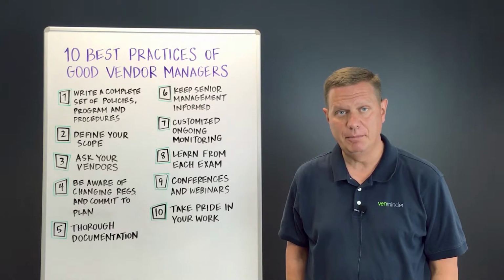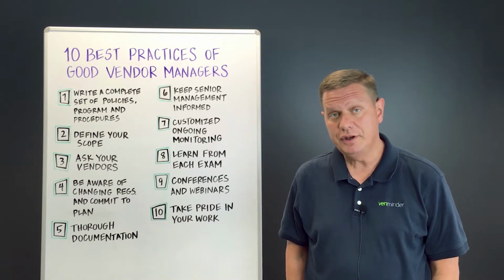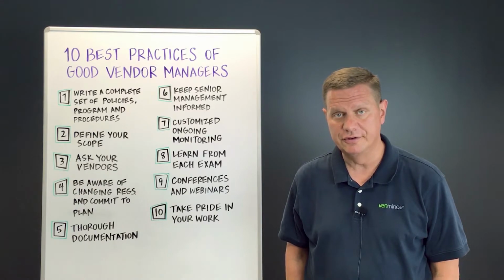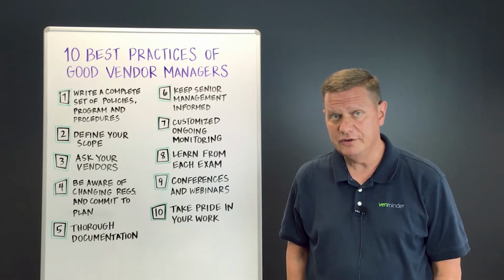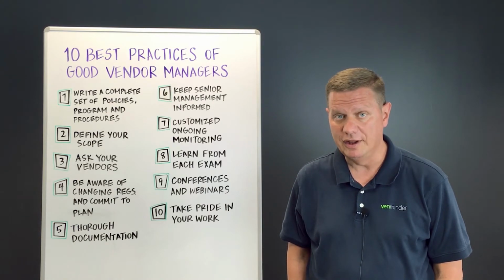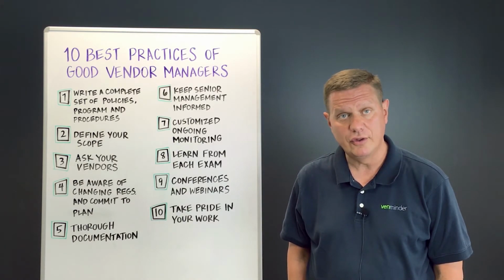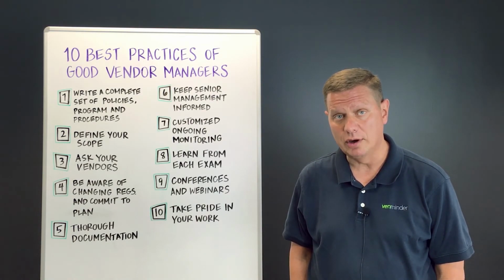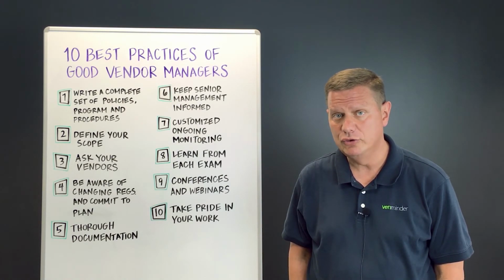Third Party Thursday Video: 10 Best Practices of Good Vendor Managers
Learn 10 best practices that good vendor managers use to manage third party risk.